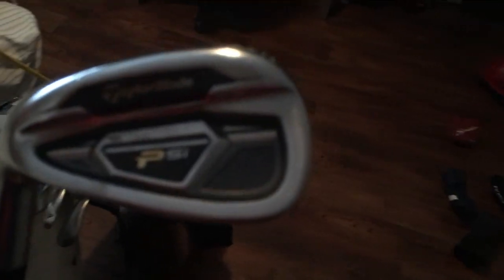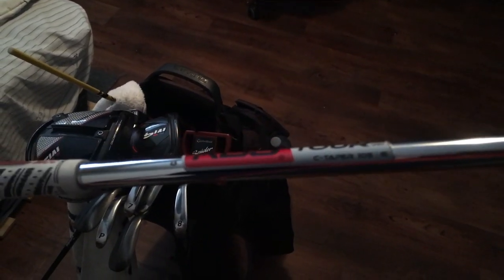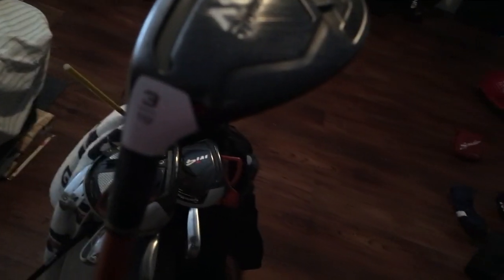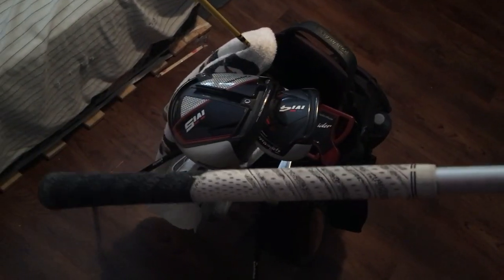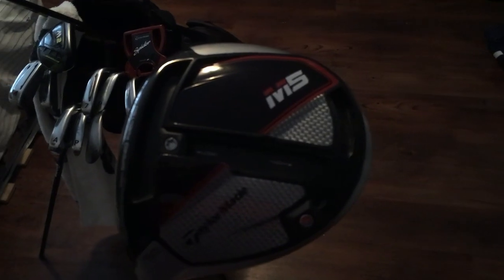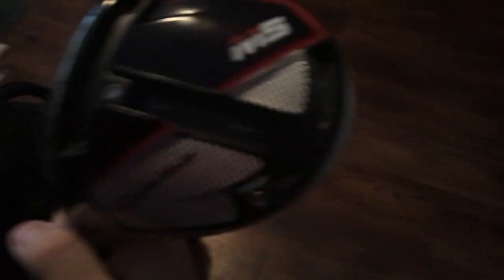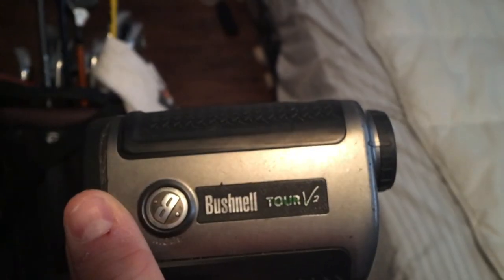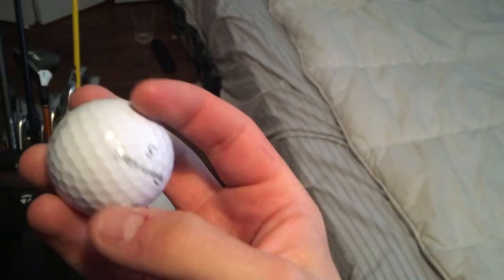what's in my golf bag 2019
This video is about whats in my golf bag